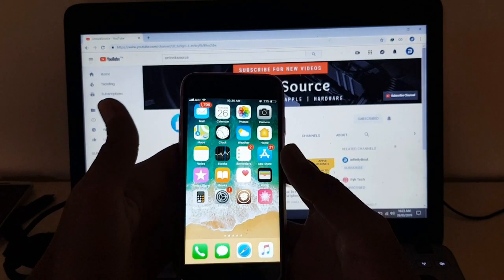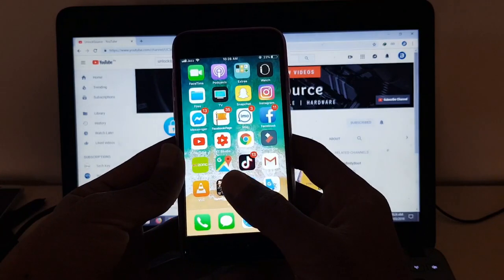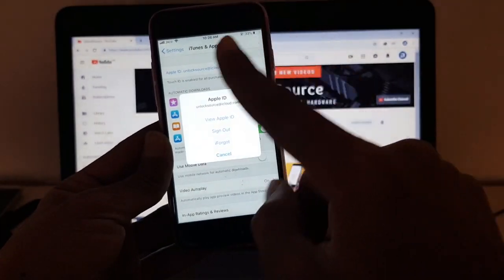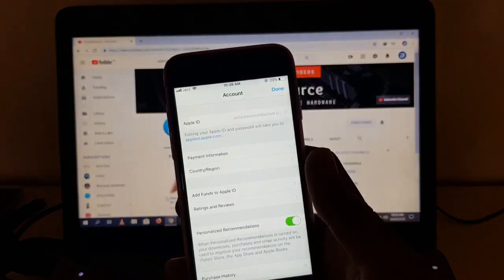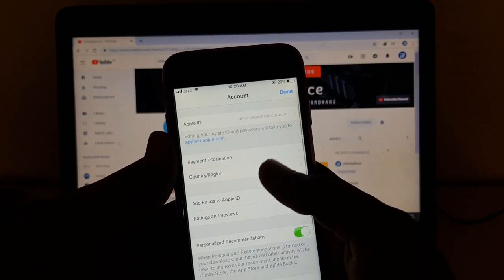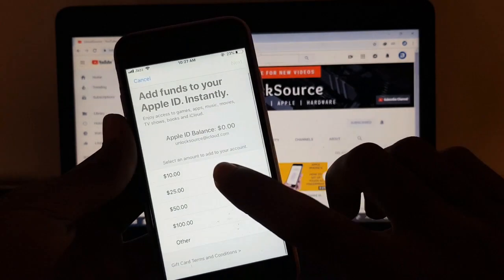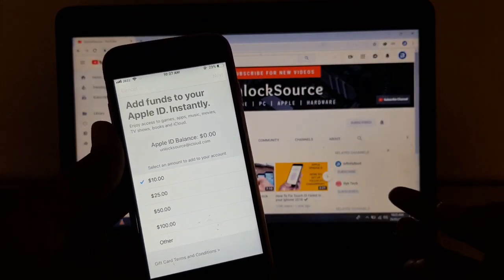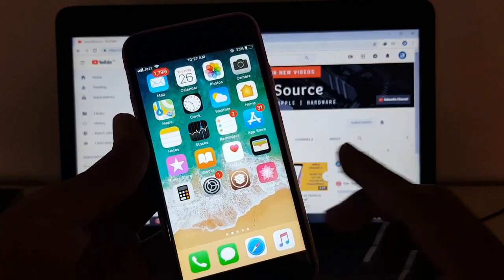How to Add Funds To Your Apple ID Insantly | iPad, iPhone iOS